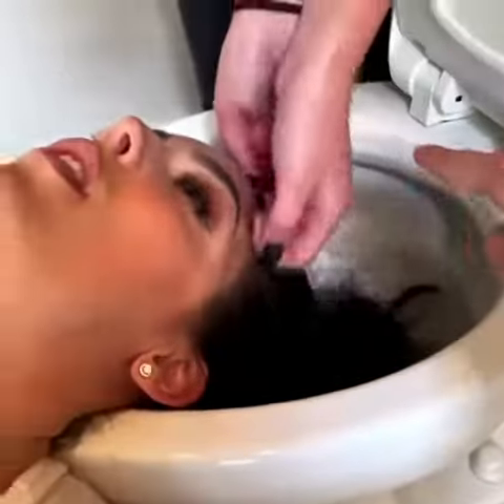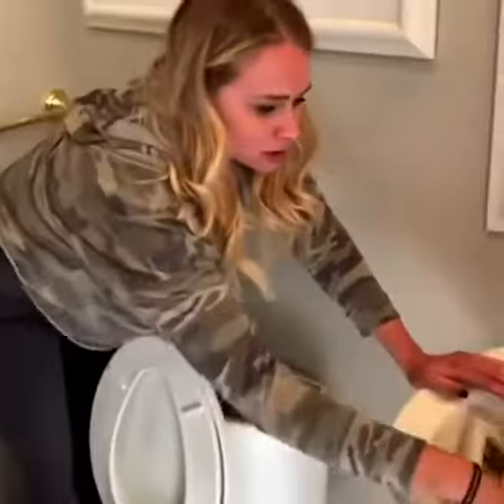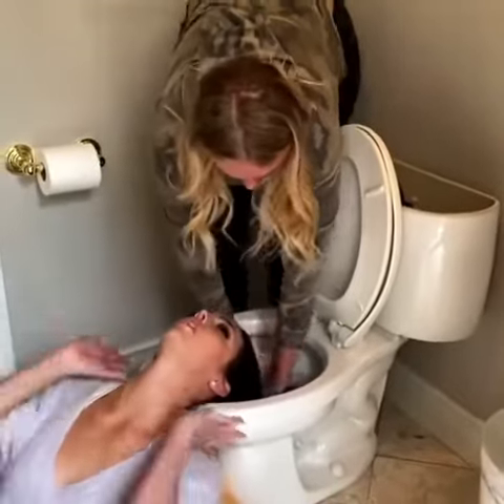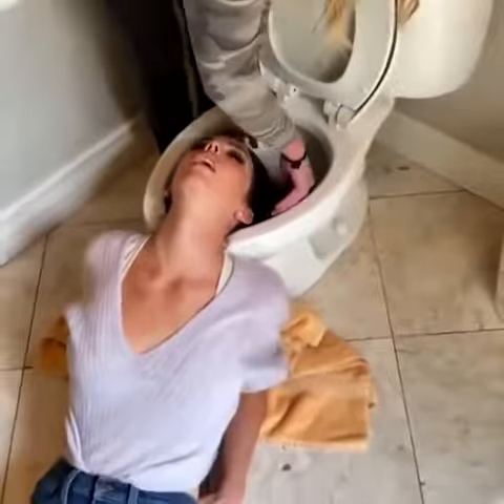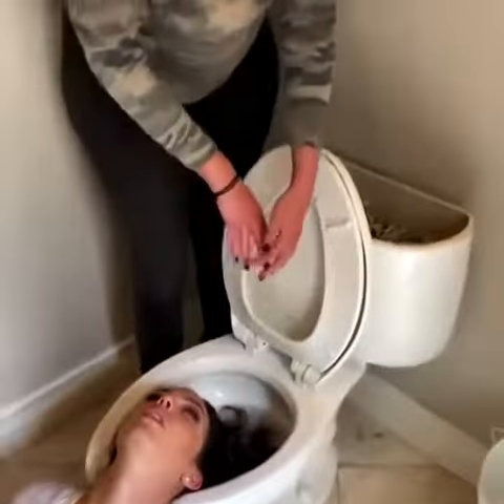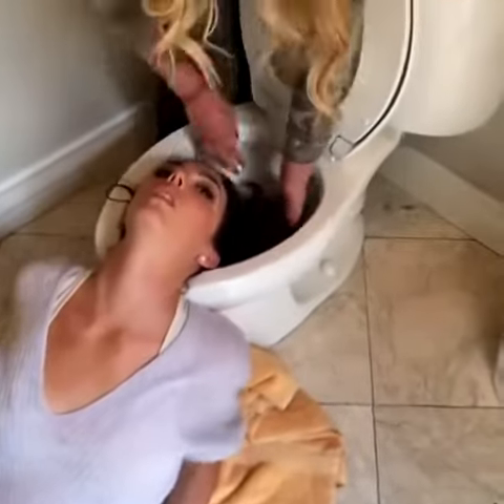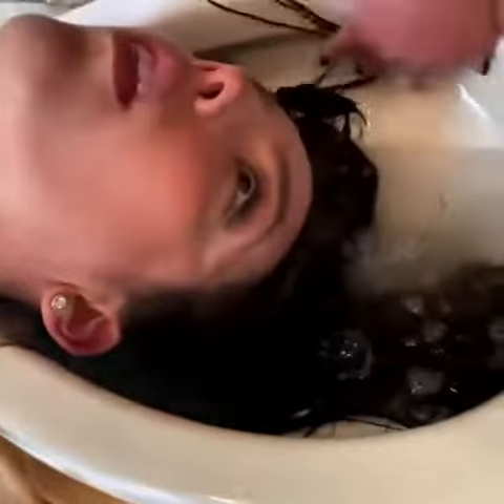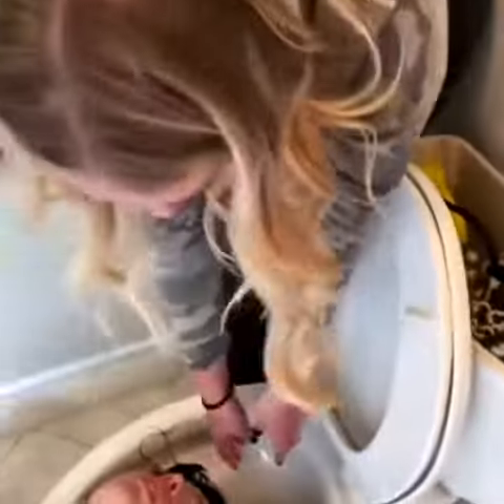WASHING MY HAIR IN THE TOLIET